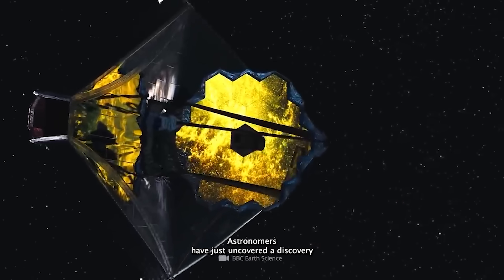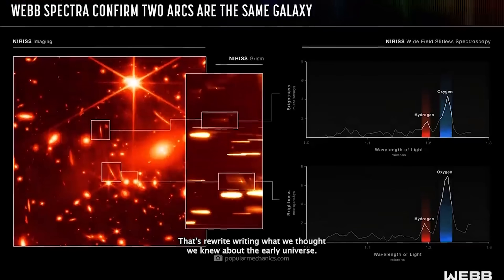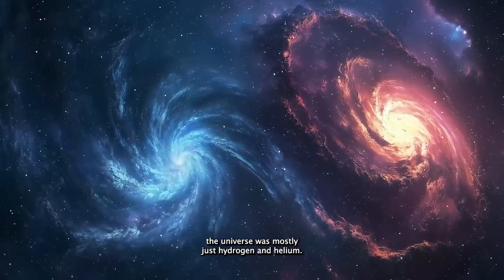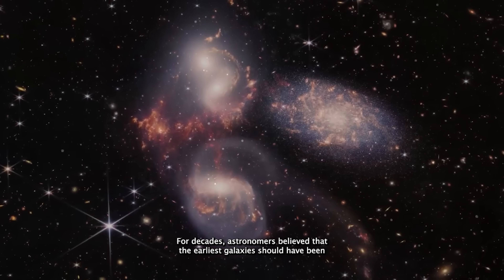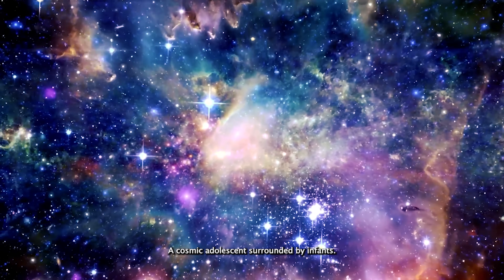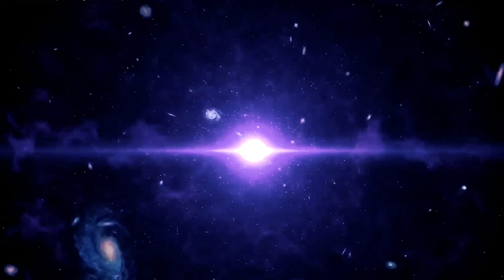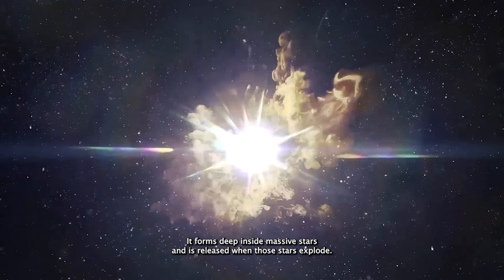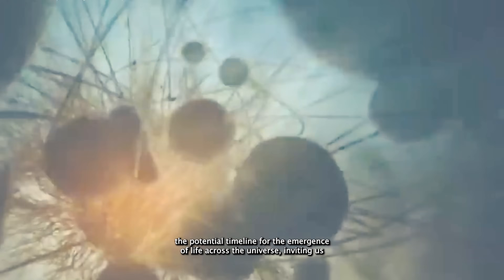Breakthrough! The James Webb Telescope Just Found Oxygen in the Universe's Most Distant Galaxy...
Breakthrough! The James Webb Telescope just found oxygen in the universe's most distant galaxy—and it’s sending shockwaves through the world of astronomy. This detection marks the earliest known presence of oxygen ever observed, from a galaxy formed just a few hundred million years after the Big Bang.

Why is this such a big deal? Because oxygen is a critical element for life and a key signpost in the chemical evolution of galaxies. This discovery suggests that the universe was already producing complex elements far earlier than scientists thought possible. It also raises huge questions about when and how the first stars and galaxies forged the building blocks of life.
Dive into the cosmic mystery as we break down how James Webb made this discovery, what it tells us about the ancient universe, and why this oxygen signal could change everything we thought we knew about the early cosmos.